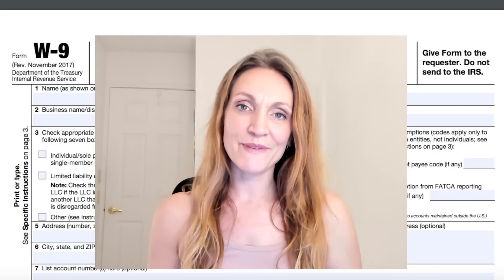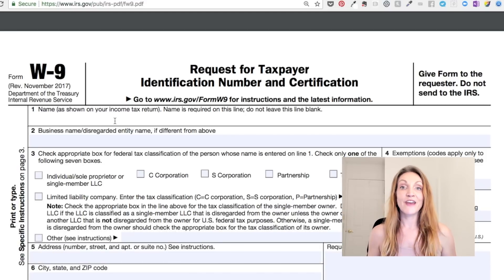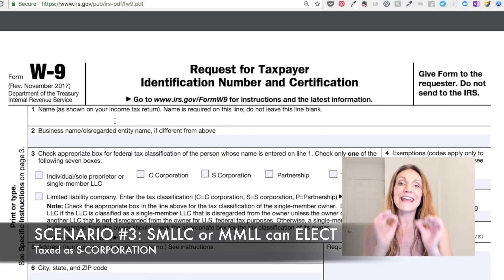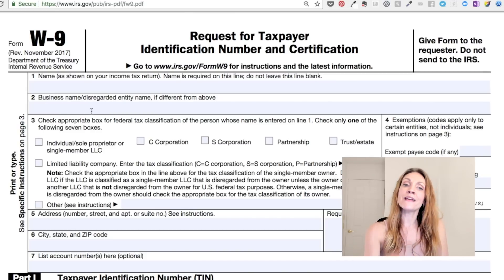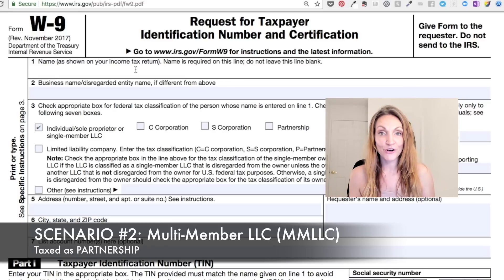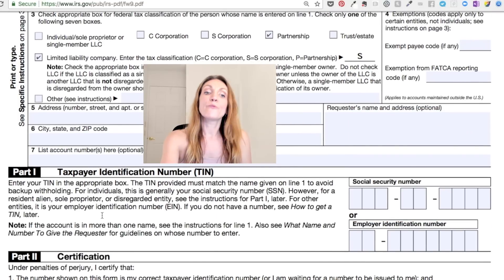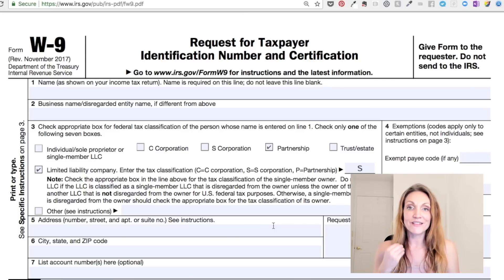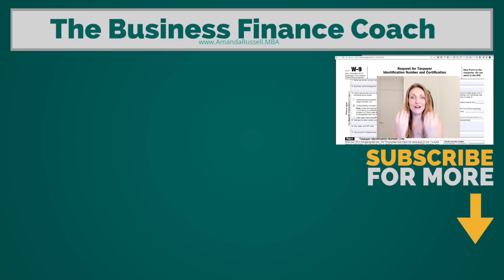How To Fill Out W-9 for LLC? EIN or Social Security Number [LLC vs S-corp]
How to Fill Out form W-9 for a LLC? Should you use your Social Security Number or a EIN/FEIN. For 1099-misc, SS or EIN?
Finally understand the difference between your LLC and taxes...